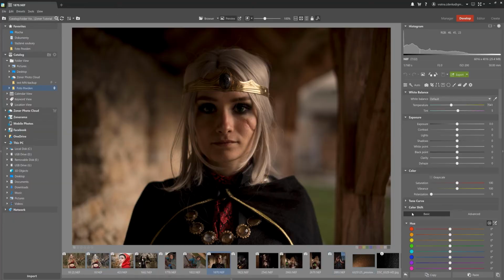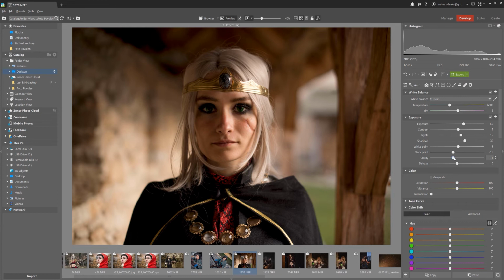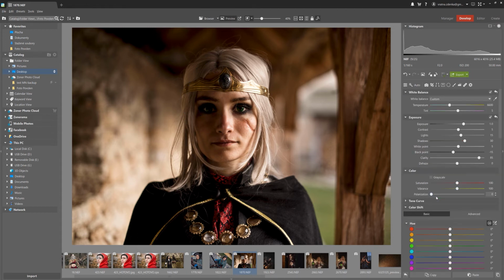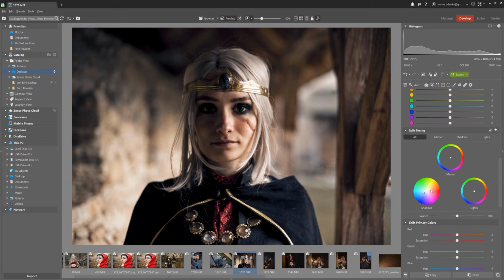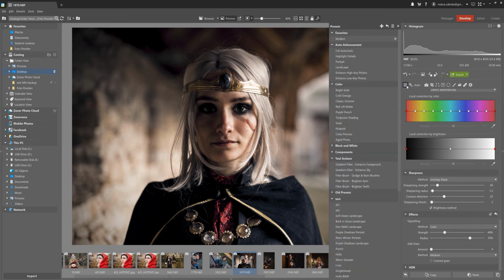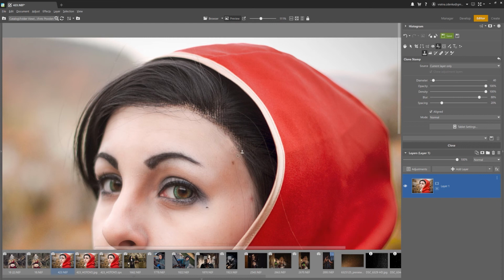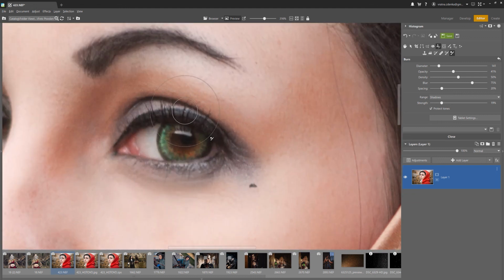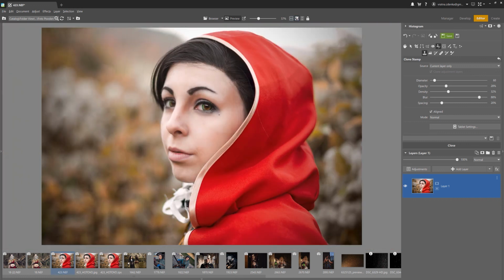Editing portraits with ''FotoPovolen''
Introducing the first episode of editing by guest pro photographers. Explore their tips & workflows with Zoner Studio!

In this premiere episode, we'd like to introduce Zdenka Vratna aka FotoPovolen. She specializes in a unique genre - Cosplay. Here, she'll show you her favorite methods & progressions in the Develop module. Afterwards, in the next episode, join her as she shows us the rest of her magic in the Editor module.